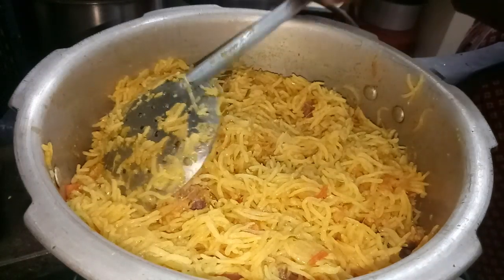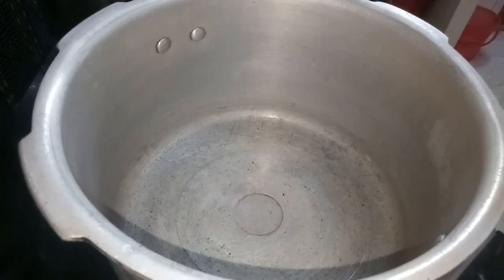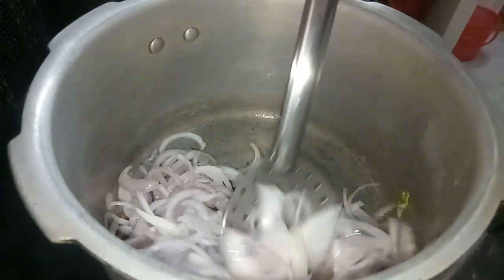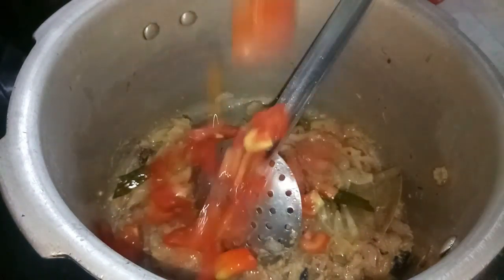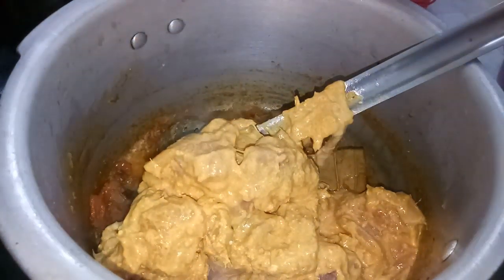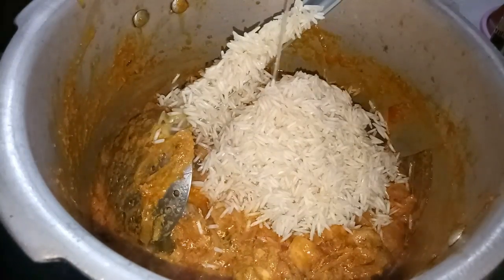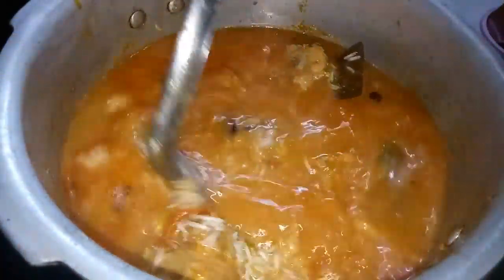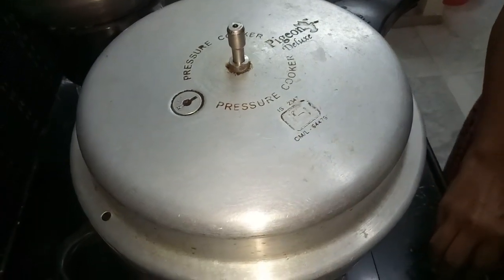Chicken Biriyani Recipe In Telugu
MY ALL RECIPES LINK'S

HOW TO KEEP VEGETABLES FRESH IN

FRIEND'S AND FAMILY FOR MORE
CHANNEL NIHU'S KITCHEN